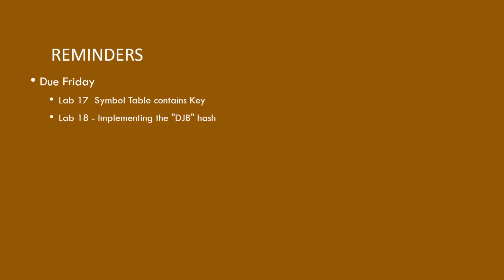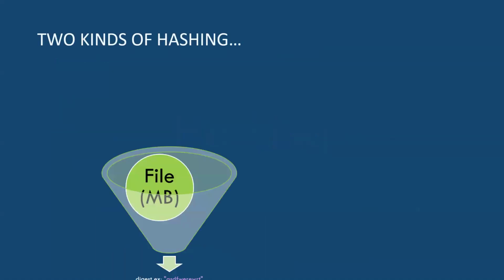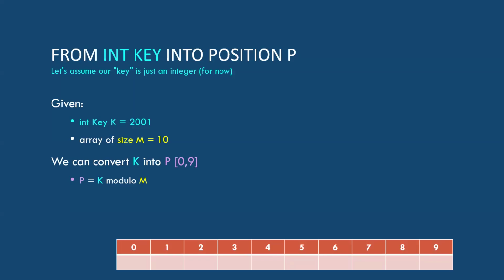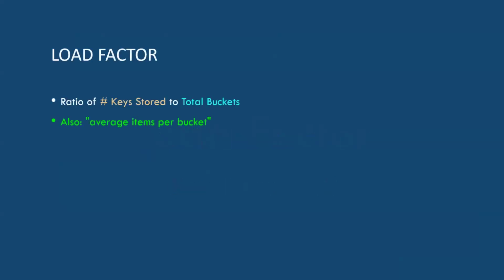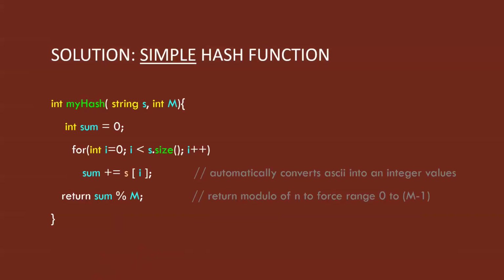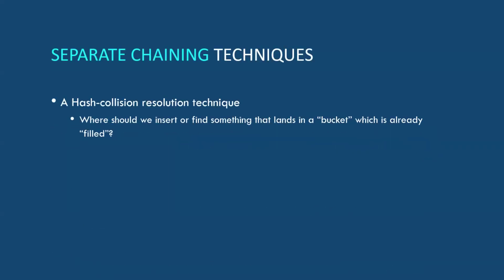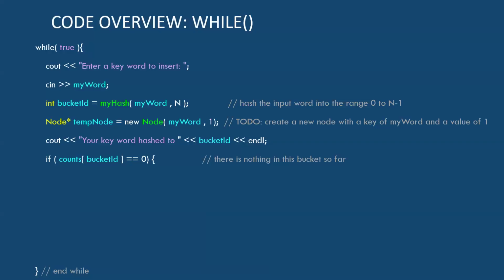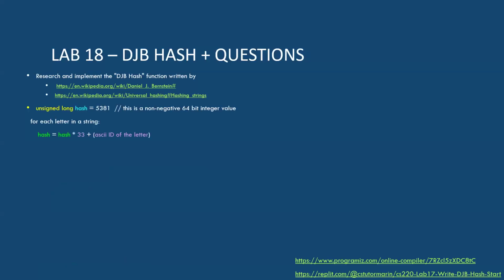220 U18 GMT20250917 001227 Recording 1920x1080